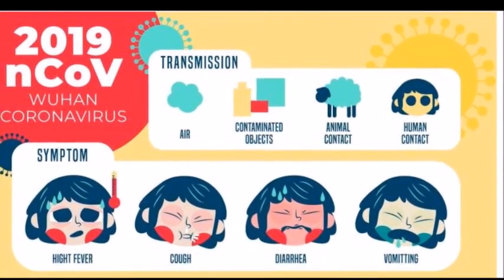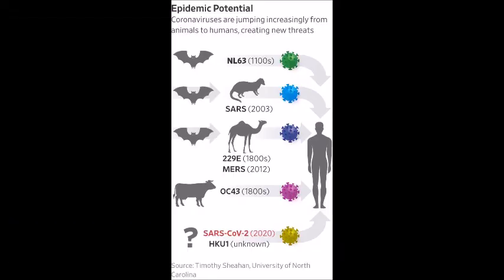PRE- PET TARDE